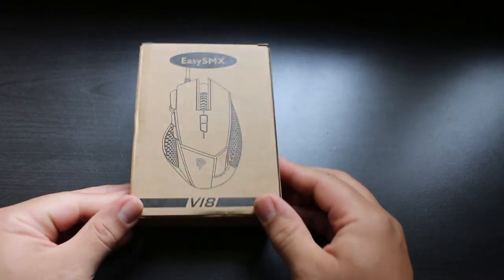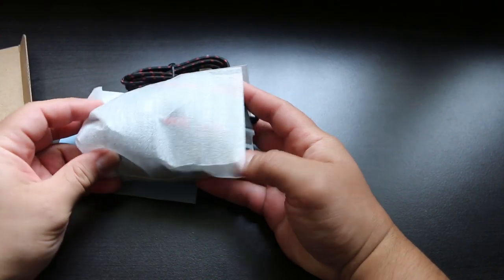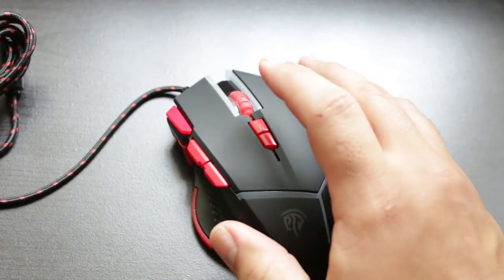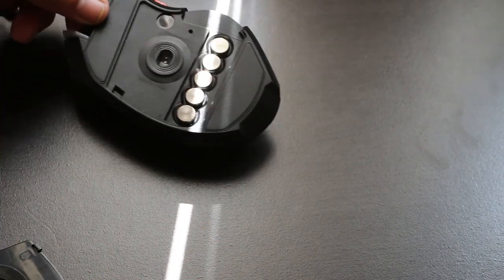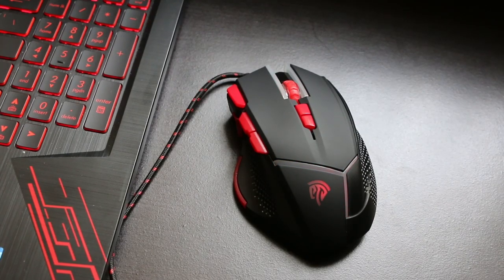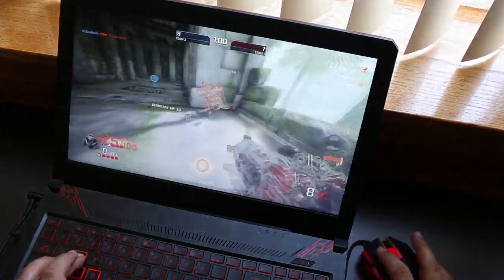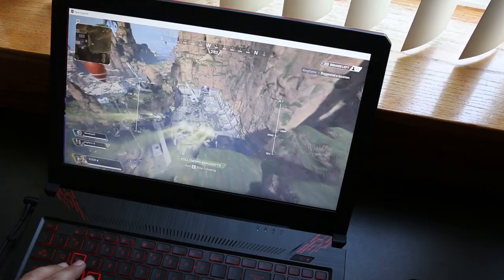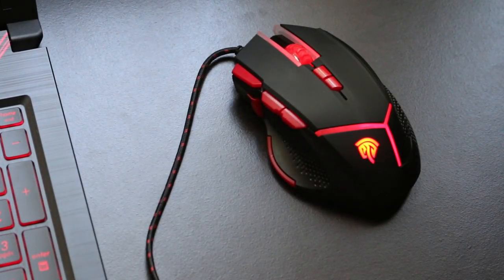Can a $10 Gaming mouse Be Any Good??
Today im taking a look at a budget mouse made by EasySMX. Ive reviewed some budget controllers from them in the past and they seem to have pretty good products. At about or near $10 USD this mouse seems to have a surprising amount of features. Lets see how good it is.